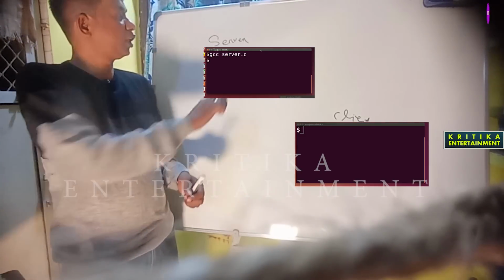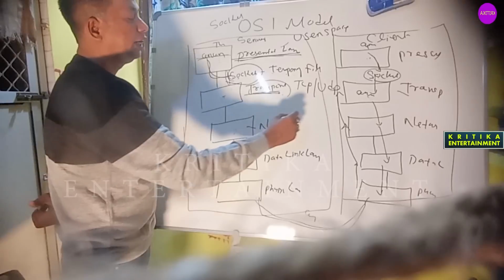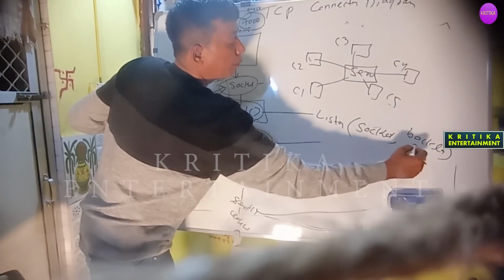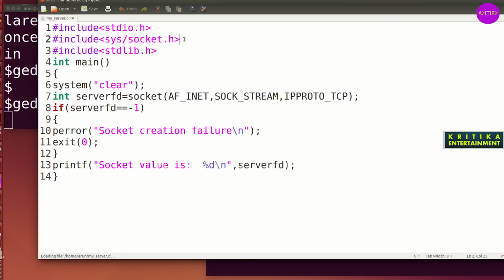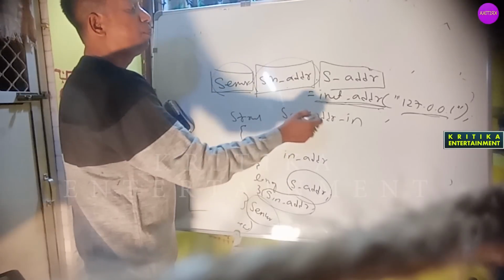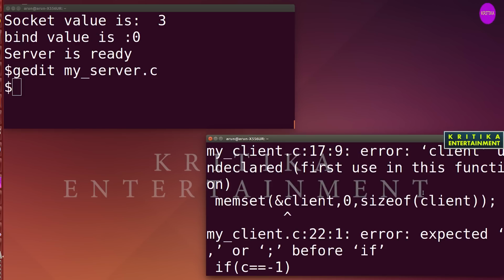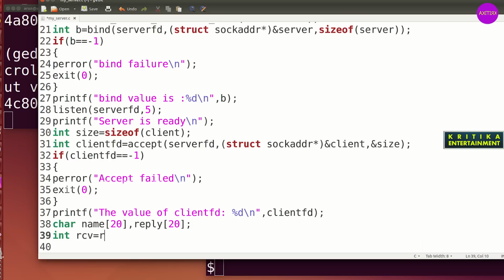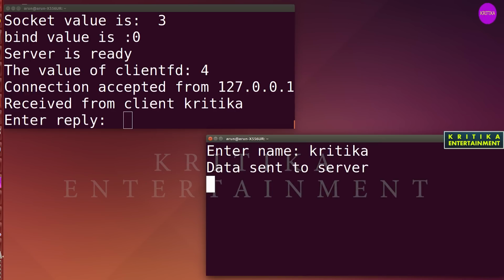socket programming in c | tcp socket programming in c | tcp socket for beginner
Socket Programming full tutorial how to connect from client to server with best learning method.

IO multiplexing
multi process
sequential server
parallel server
server
Socket Programming
TCP Socket Programming,
Unix Socket Programming
Unix Socket
TCP Socket
UDP Socket
Socket Programming complete tutorial
socket programming in c
socket programming
tcp socket programming in c
tcp socket for beginners